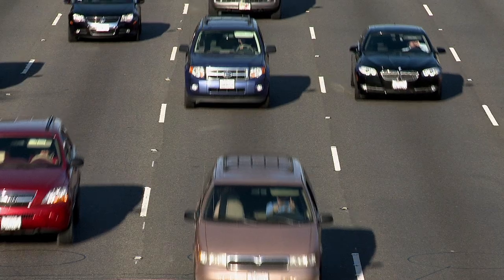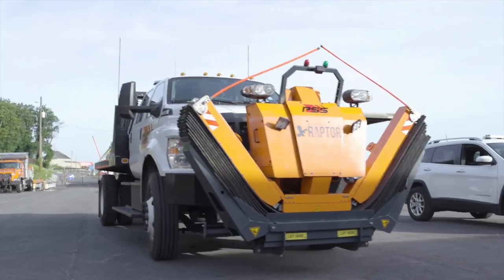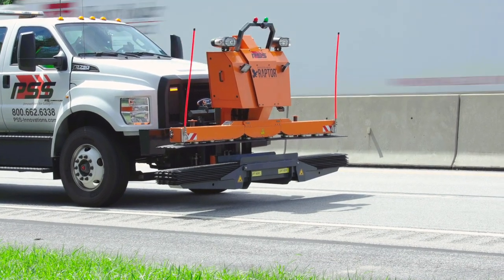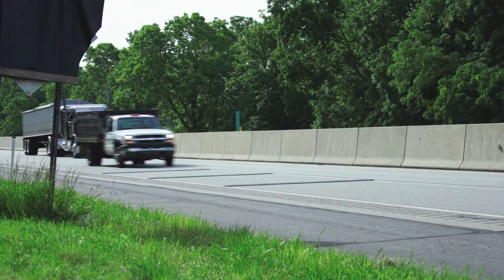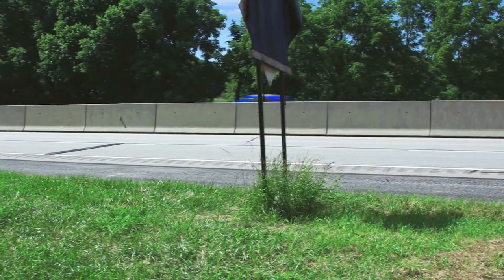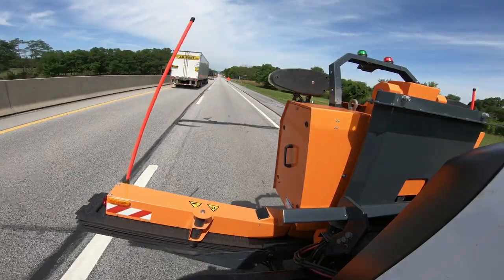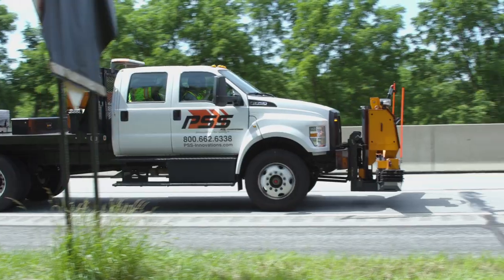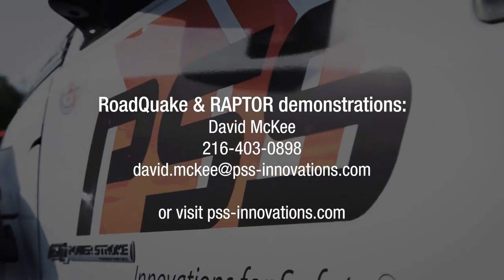RAPTOR Demo - Harrisburg, PA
Our friends at Pennsylvania Turnpike Commission (PTC) wanted to see RAPTOR spread its wings in person!